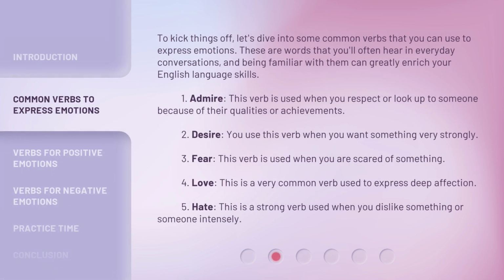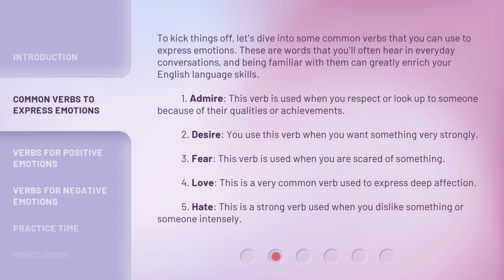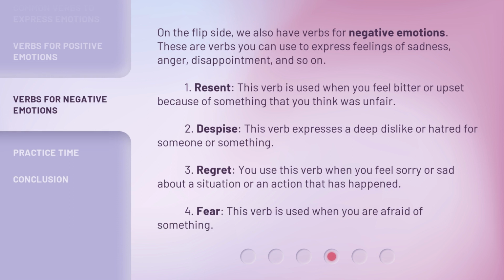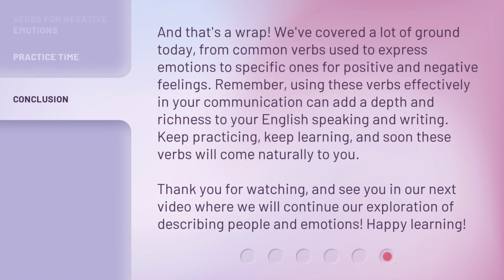Mastering Emotions: How to Use Verbs to Express Feelings in English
Mastering Emotions: Expressing Feelings with Verbs in English • Learn how to effectively express emotions and feelings in English using verbs. Enhance your language skills with a wide range of vocabulary to describe different situations. Discover common verbs for expressing emotions and delve into verbs for positive emotions. Enrich your communication skills and connect with others on a deeper level!

00:00 • Introduction - Mastering Emotions: How to Use Verbs to Express Feelings in English
00:43 • Common Verbs to Express Emotions
01:35 • Verbs for Positive Emotions
02:18 • Verbs for Negative Emotions
03:02 • Practice Time